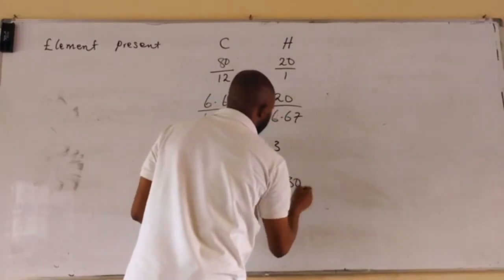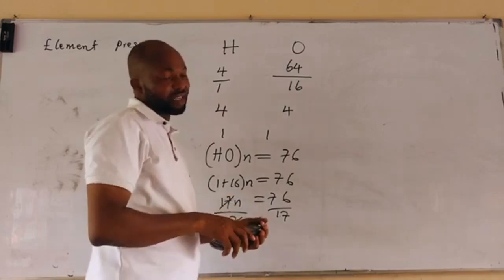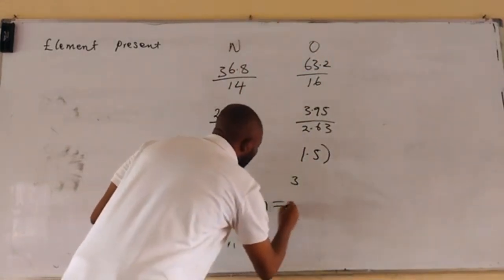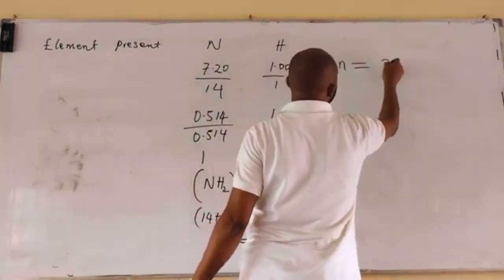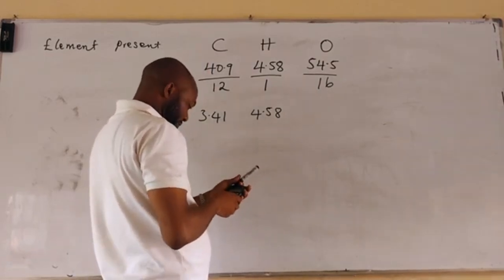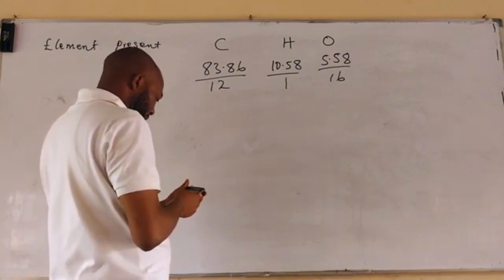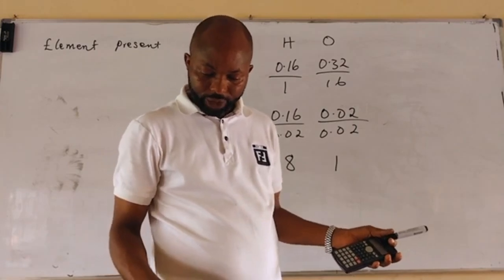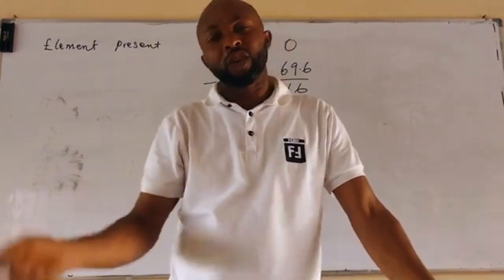EMPIRICAL AND MOLECULAR FORMULA. PT2